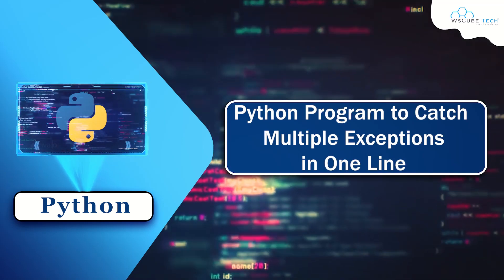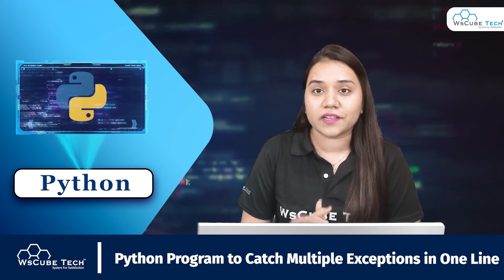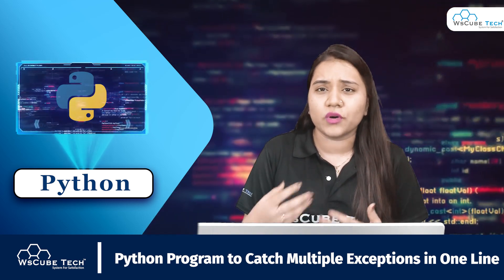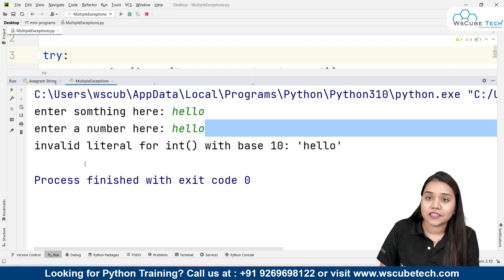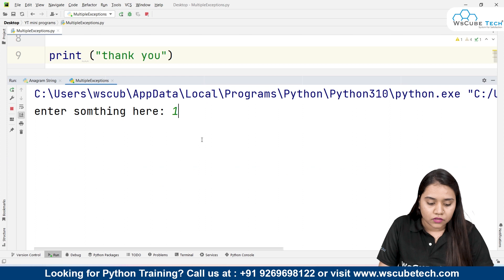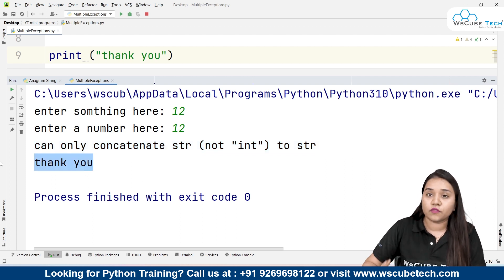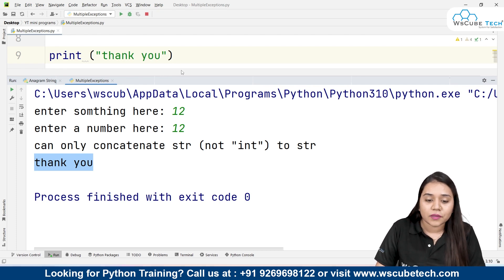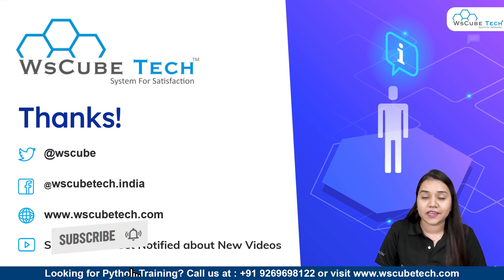Catch Multiple Exception Handling in Python - One Line Program | Python Programming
In this video, learn to Catch Multiple Exception Handling in Python - One Line Program | Python Programming.